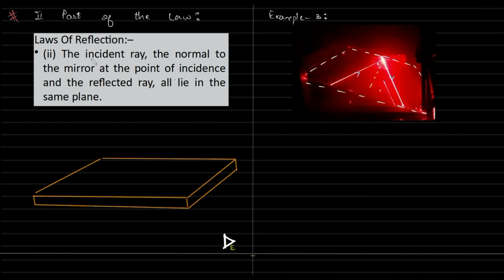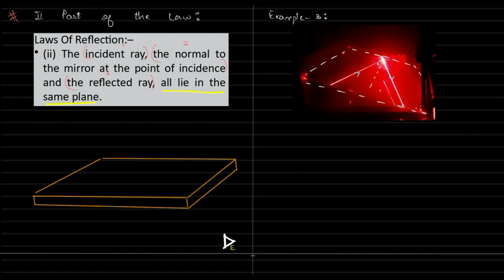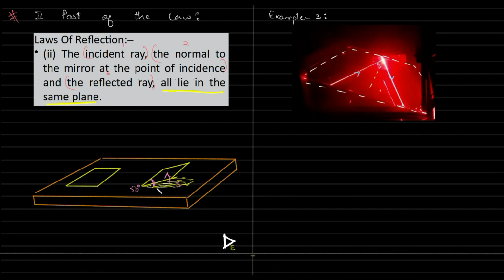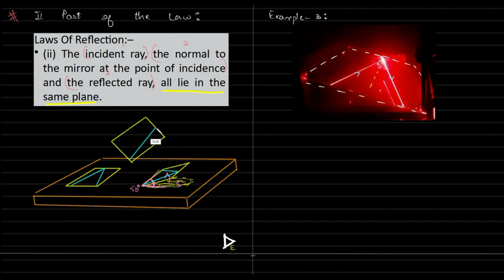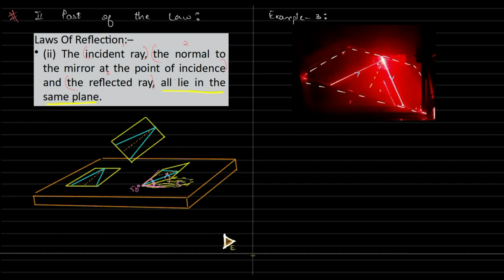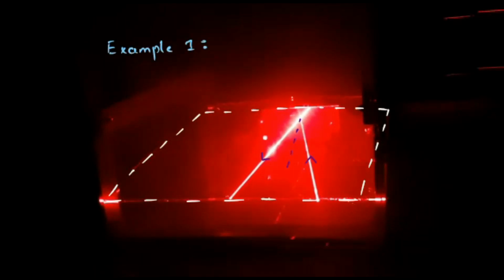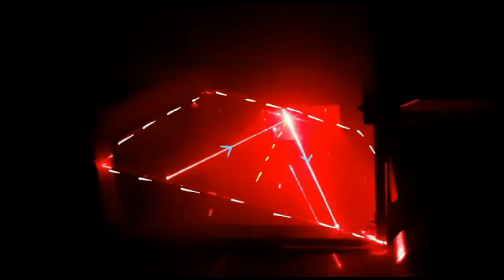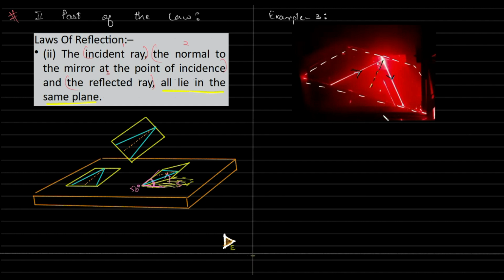10 01 B 2 Law of Reflection 2 E